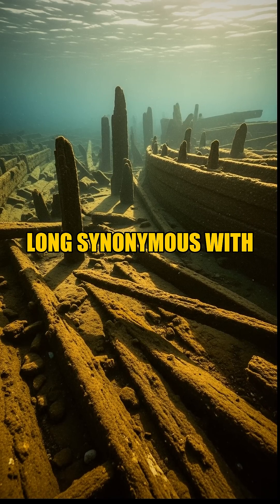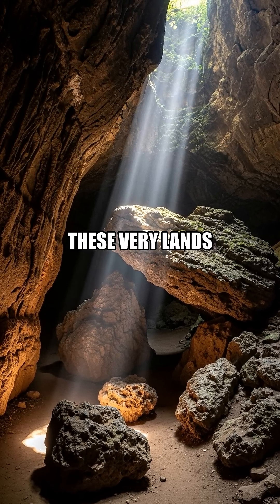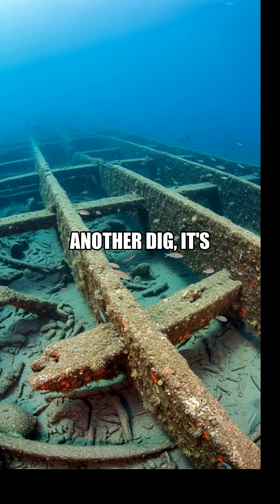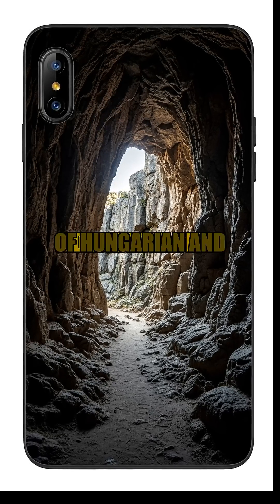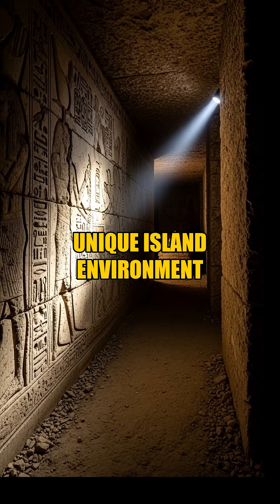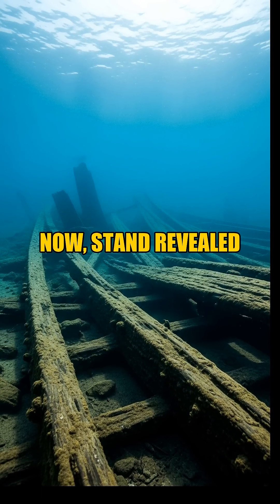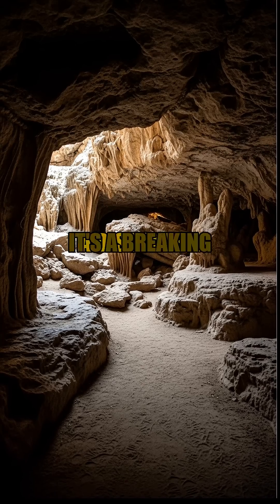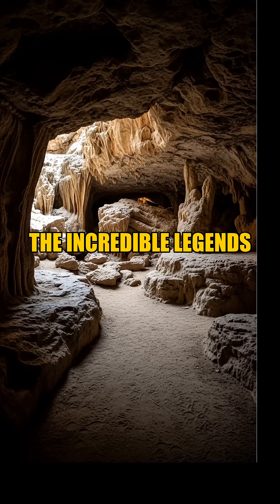🏛️ Transylvania's SHOCKING Dino Discovery: Bones Piled High!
🦖 Forget Vampires... Transylvania Just Revealed Real Monsters!

You won't believe what they just found in Romania. Scientists exploring the Hațeg Basin have hit the jackpot—a site called 'K2' that is arguably the densest dinosaur graveyard ever discovered. 🇷🇴🦴

Imagine thousands of bones stacked on top of each other! This was a prehistoric 'bone trap'—a flood-fed lake that swallowed an entire ecosystem 72 million years ago. The best part? They found the first well-preserved Titanosaur skeletons in the region.

This is a perfect snapshot of a lost world, right beneath our feet.

👇 Would you visit a real-life Jurassic Park? Tell us below!